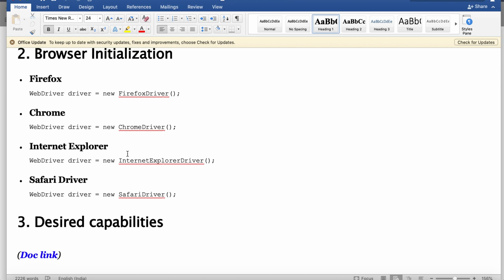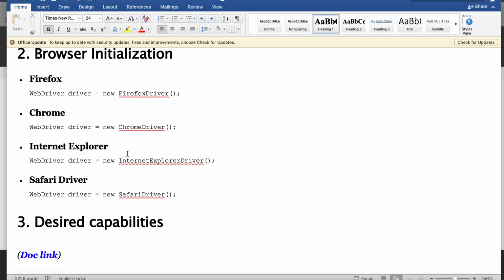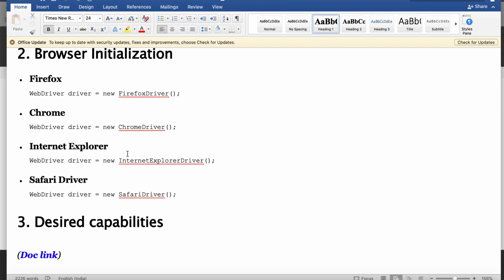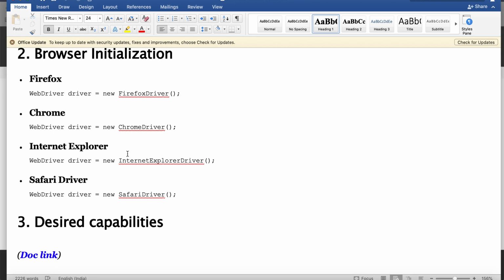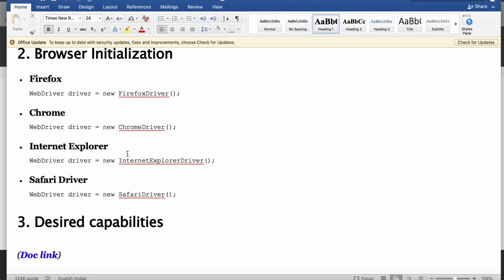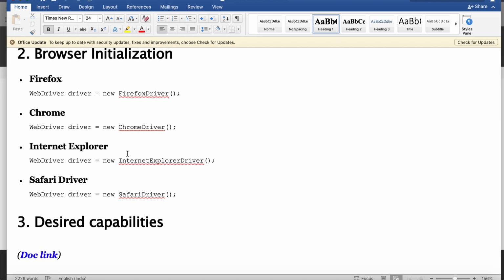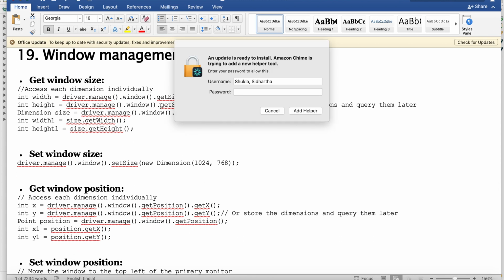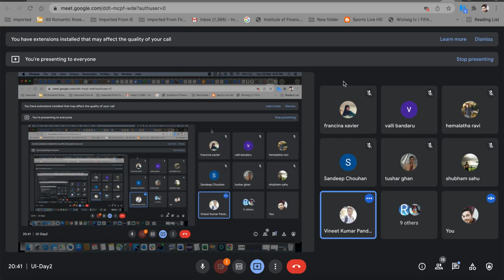Selenium Training Session - Day 2 [Selenium Methods]